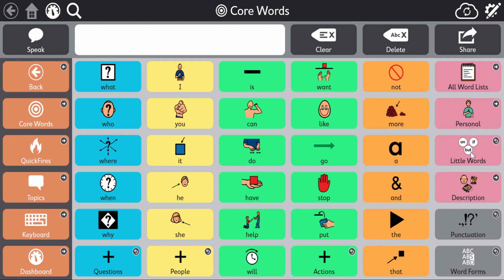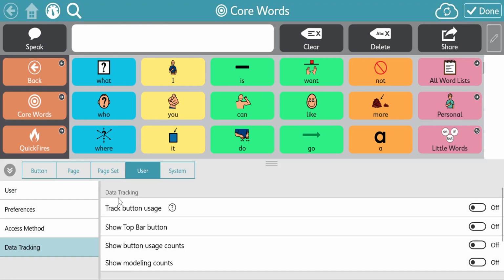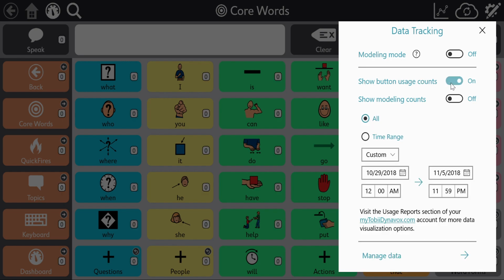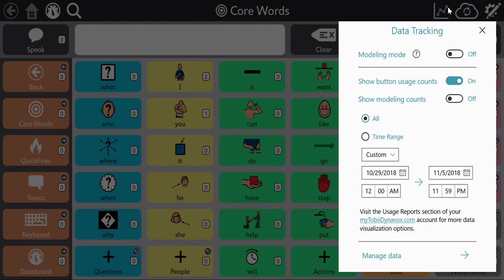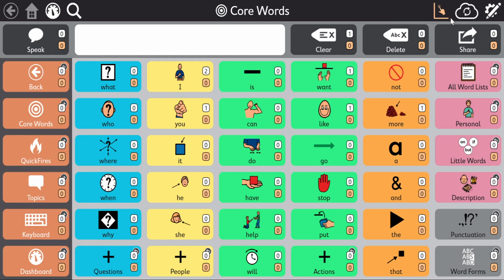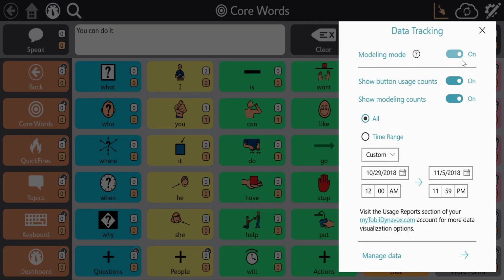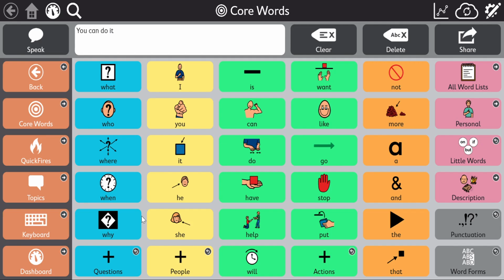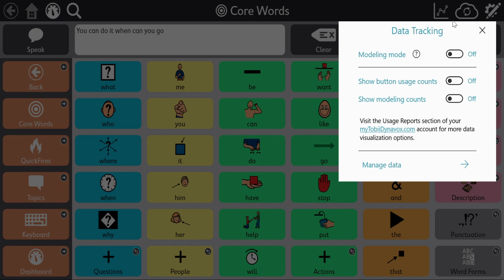Snap + Core First Data Tracking